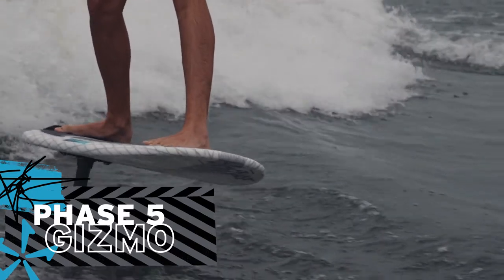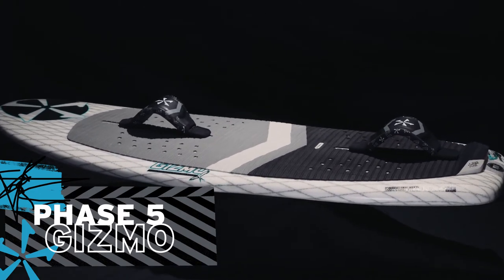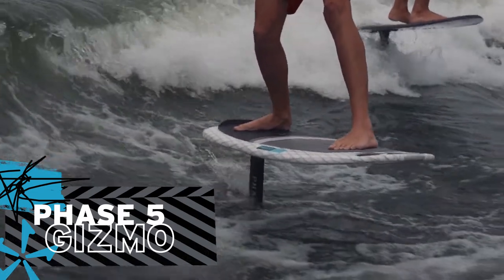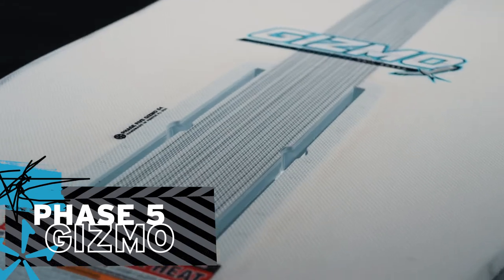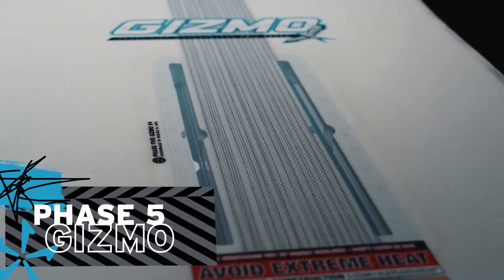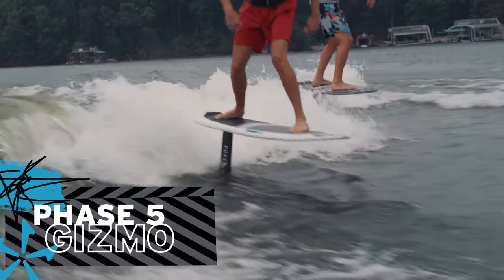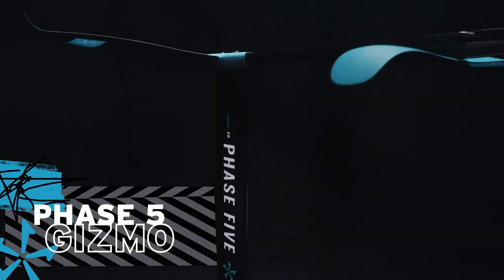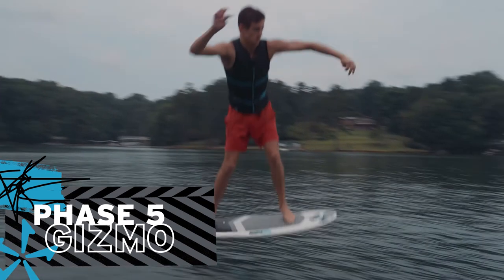2022 Phase Five Gizmo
The Gizmo is a foil specific machine designed to surf small wakes and waves. The Gizmo comes equipped with optional foot straps for aggressive riding, or as a training assist for first time foilers. The Phase Five design team made sure the Gizmo can handle whatever is thrown at it. Strong, light, and stiff makes the Gizmo stand out in a crowd and delivers everything foilers of all skill levels will appreciate. The Gizmo utilizes the track mount system on the bottom. This allows an experienced foiler to mount any foil they choose, while being able to micro adjust it for their own setup. Get a taste of flying with the use of a hydrofoil underneath your feet, and reset your mind as to what is possible behind the boat. The complete Gizmo Board + Foil package comes with the Phase Five Nova Foil. The Phase Five Nova Foil is equipped with a longer 28" mast for more room to fly and pump, something seasoned foilers will appreciate.

The Phase Five Nova Surf Foil Package comes with the larger 760 Front Wing with neoprene covers. The 760 Wing increases overall lift and stability compared to its predecessor.
In addition the 760 Front Wing delivers even more side-to-side stability which is essential to making the sport accessible to first time foilers. If you are learning for the first time, we highly recommend picking up a short 18" mast to start out. The short mast will cut the learning curve down in half, and get the rider flying above the water in no time. Once the rider can hover on the short mast steadily, its time to progress to the long 28" mast for the full experience.